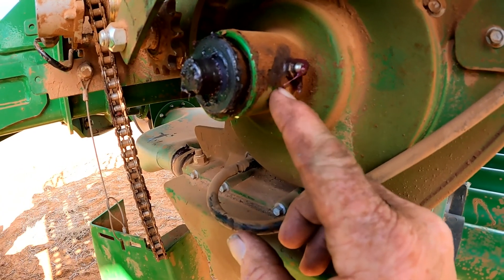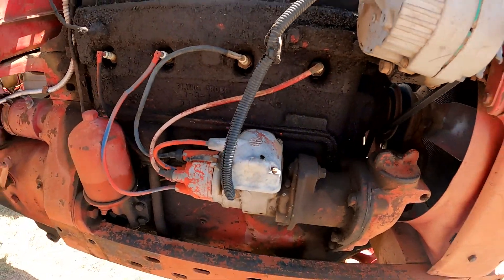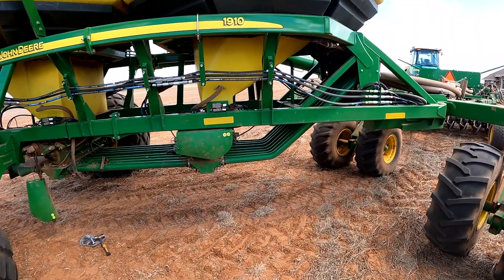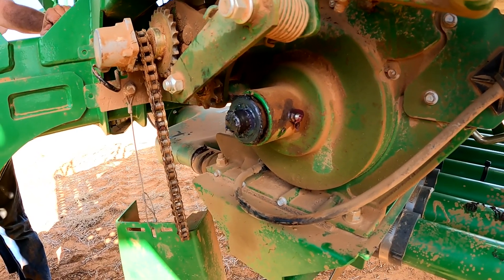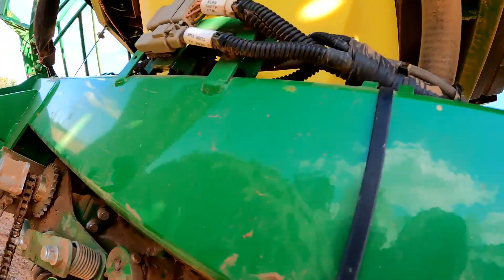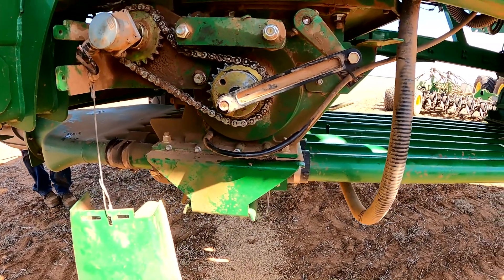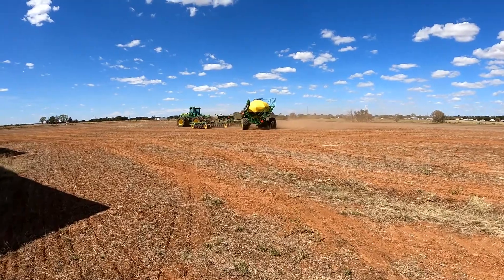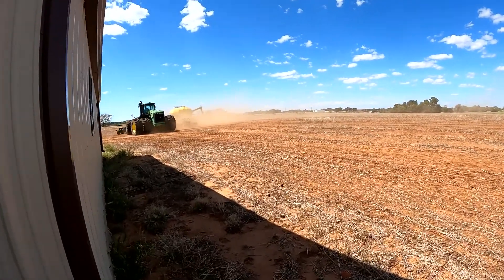Larry's Life E39 | John Deere 1910 Hydraulic Drive Air Cart not Planting | International H Barn Find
New barn find International H Farmal Antique tractor and repairing a 1910 Hydraulic Drive Air cart that stopped sewing wheat. Tips and tricks how to repair 1910 air cart.

Larry the Tractor Guy has over 30 years of experience working on John Deere Equipment, he offers tips and tricks on how to fix tractors, balers, swathers, combines, sprayers, cotton balers, planters, air seeders and more!

**1910**